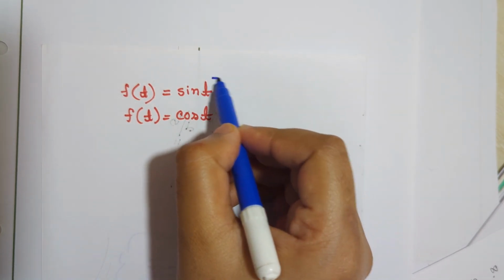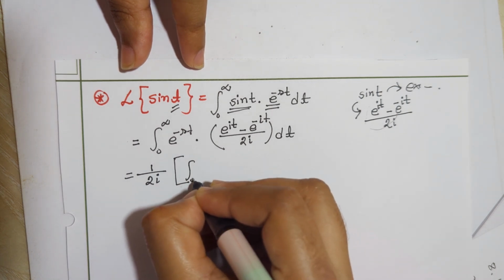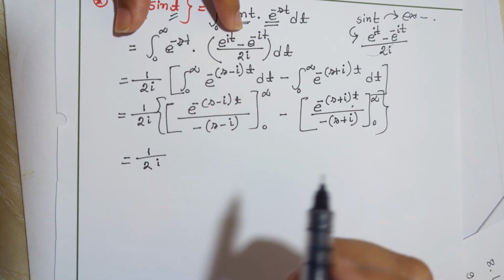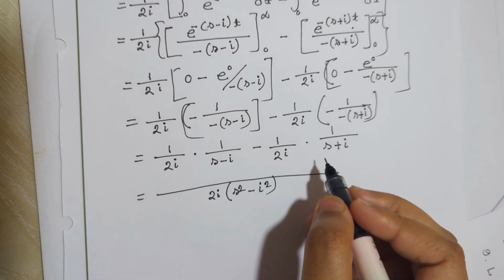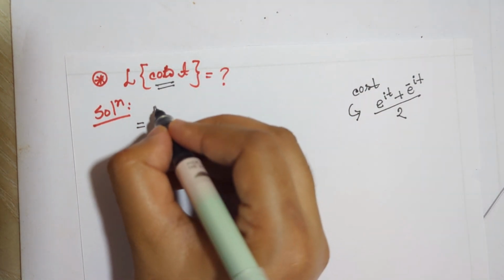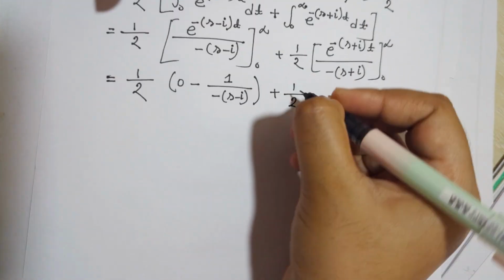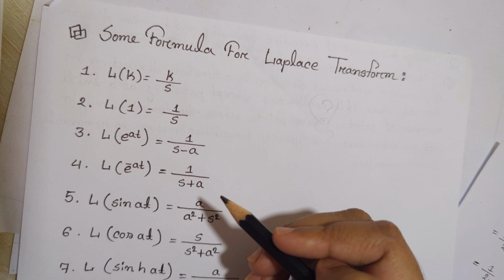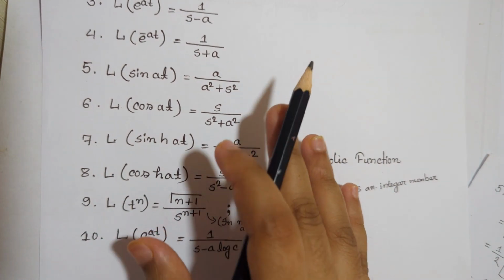Laplace Transform of some Basic Formula(2).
This video is about-
1. Laplace Transform of sin(t)
2. Laplace Transform of sin(at)
3. Laplace Transform of cos(t)
4. Laplace Transform of cos(at).
And all the basic formula that will be used for laplace transform of complex functions.